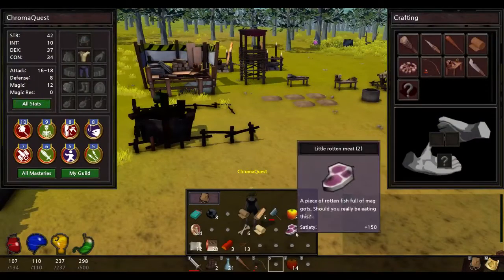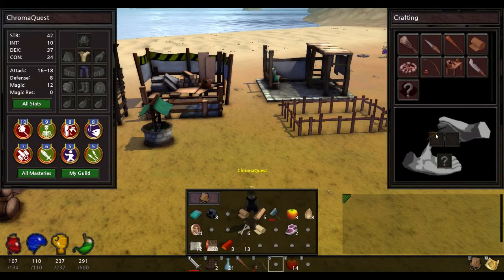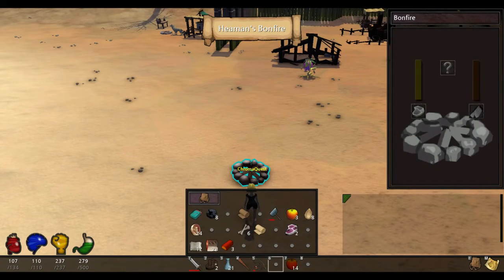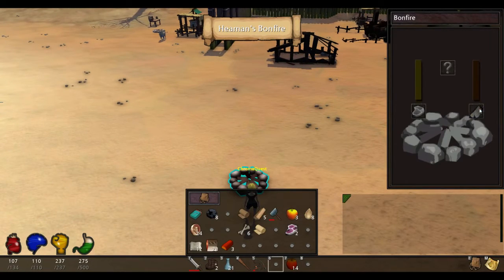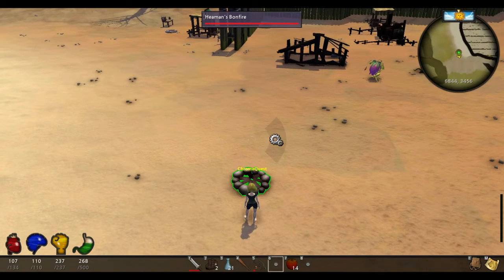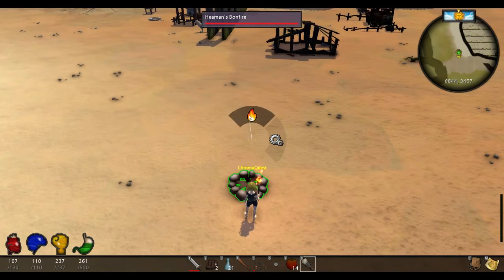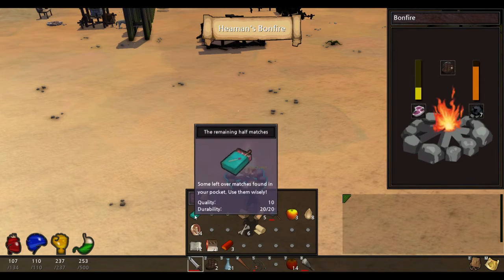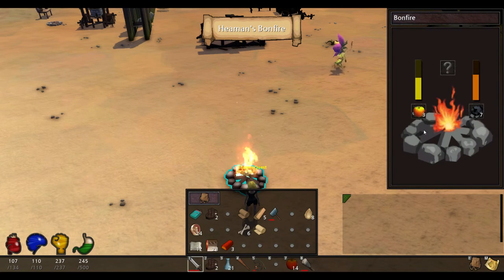Tree of Life - Quick Tip: How to Cook Food In a Fire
We discuss a quick tip for beginners, how to start a fire and cook food in it!
You have to use a torch or matches to light a fire, then firewood or coal to fuel it. You can cook pretty much all food I've come across!
This information is valid as of the creation of this video, if anything changes please take that into account. Early Access is a time when game mechanics change all the time!

If you want to see more videos like this, give it a thumbs up please!